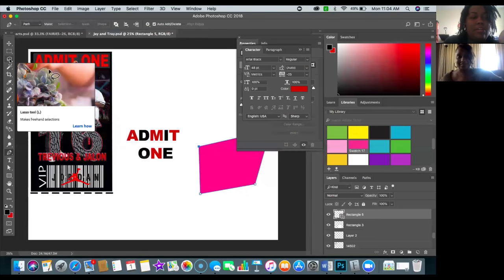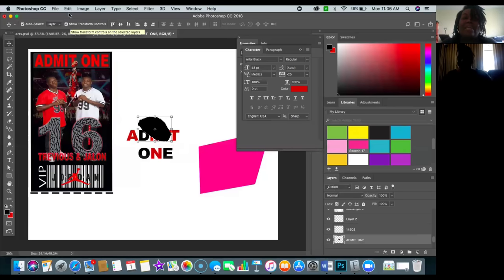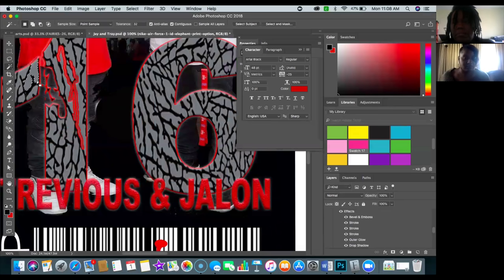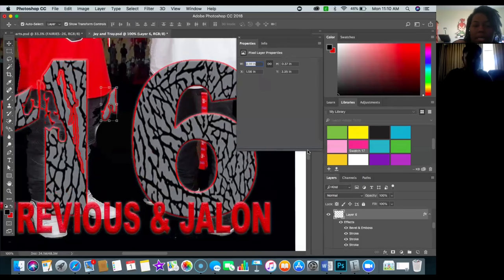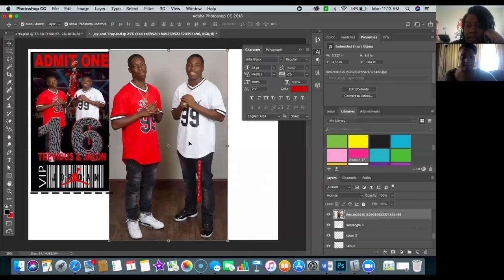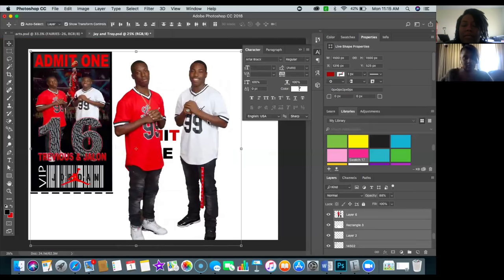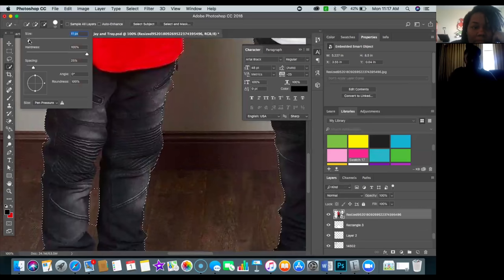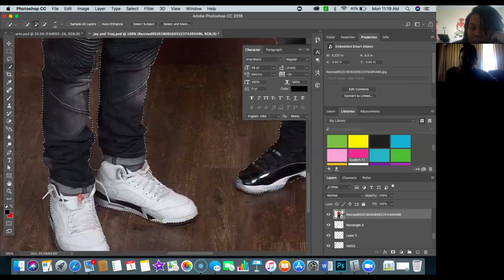Photoshop tips with Alicia from Crafts of a Different Shade | Part 2 | Tam's Sweet Life’s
Epson Workforce 7610